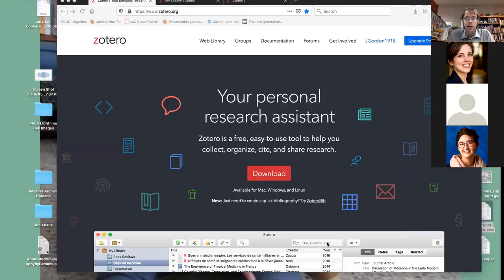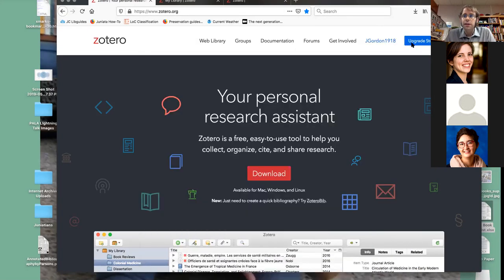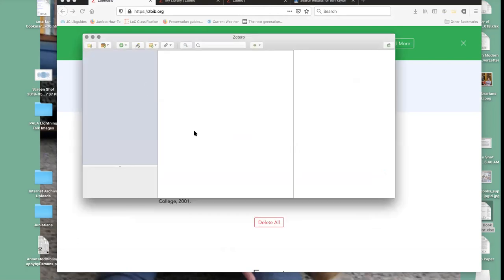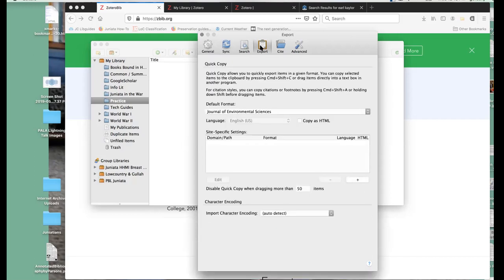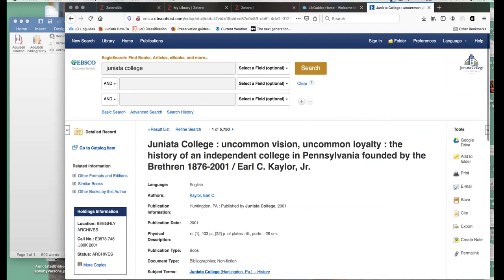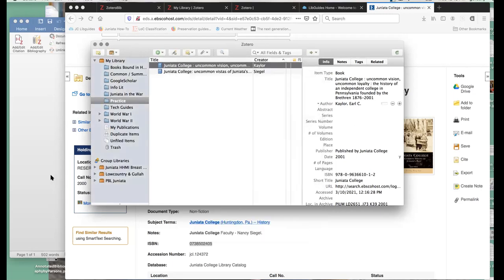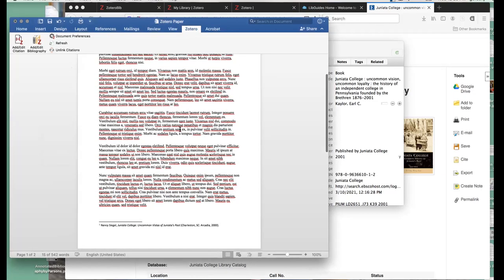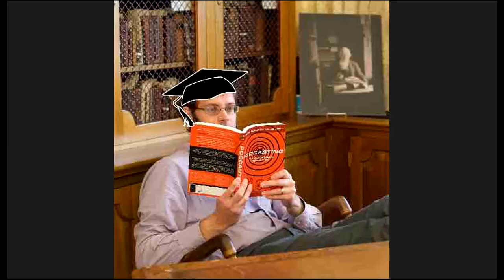Juniata Library Spring Workshop: Zotero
Recorded on March 10, 2021, this live workshop focused on how to set up and use Zotero for individuals and groups.

Visit libguides.juniata.edu/zotero or zotero.org for more Zotero tips and resources.